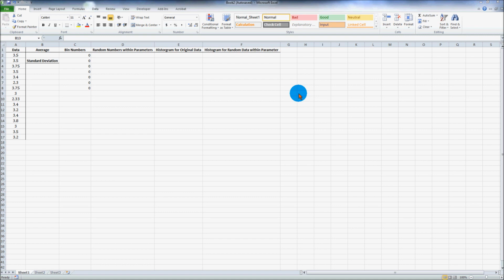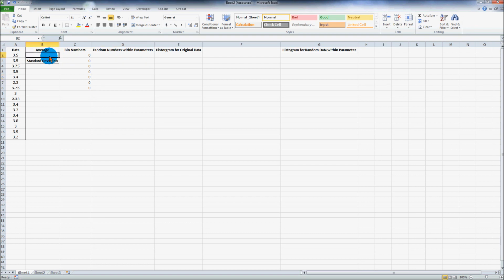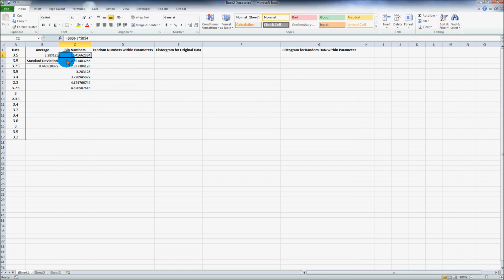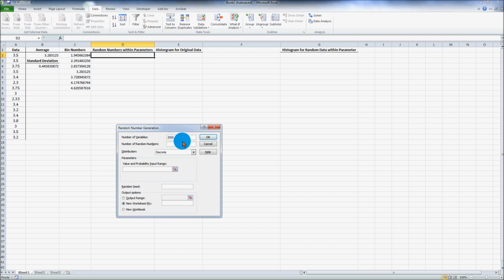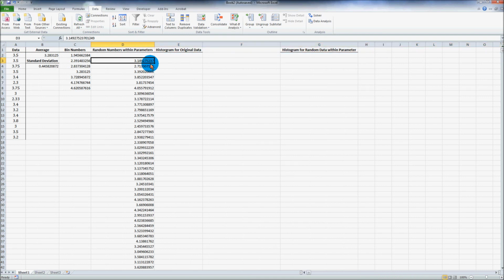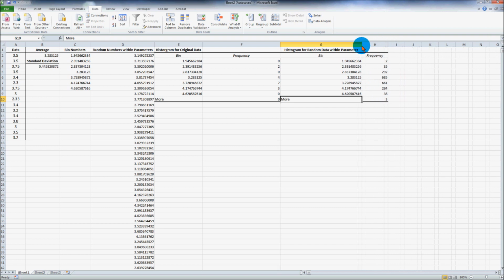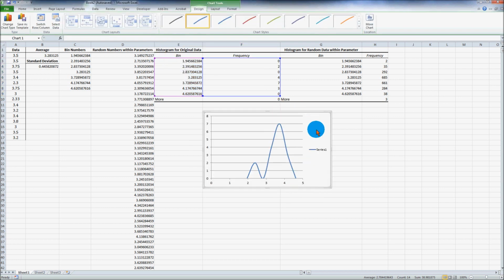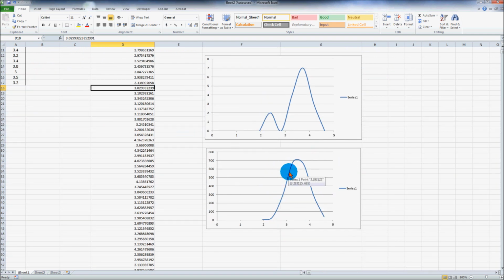MS Excel: Normal Distributions and Bell Curves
Bin Formulas:
C2=$B$2-3*$B4
C3=C2+$B$4

Then click and drag on the fill handle of cell C3 and drag until you have 8 bin numbers.

"Bin numbers represent the intervals that you want the Histogram tool to use for measuring the input data in data analysis. When you use the Histogram tool, Excel counts the number of data points in each data bin. A data point is included in a particular bin if the number is greater than the lowest bound and equal to or less than the greatest bound for the data bin. If you omit the bin range, Excel creates a set of evenly distributed bins between the minimum and maximum values of the input data."

Other Formulas:
=AVERAGE(A2:A19)
=STDEV(A2:A19)

This video provides a walk-through of how to create a bell curve in Microsoft Excel.

Given a set of data, we normalize it by using Excel's Random Number Generator to create several thousand random values within the parameters of the original data set.  A good sample consists of several hundred values - that is when the Law of Large Numbers takes effect. However, that's not always possible. Here, we have a small sample size and need see the bell curve of the data in order to perform statistical analysis for normally distributed data.

The problem lies in the fact that the original data does not appear to be normally distributed. The small sample size misrepresents the true behavior of the population data, which should be normally distributed. To correct for this, we generate 2000 random values and then compare the histograms of both the original data and the randomly generated numbers within the parameters established by or original data set.

We first calculate the average and the standard deviation of our data. Then, we go to File, Options, Add-Ins, and add the Analysis Toolkit, which we use for the random generator and our histograms. Next, we calculate the bin values: our upper and lower limits on our data that Excel will use in the histogram. After generating the random numbers and creating our histograms, we create our bell curves by inserting a scatter plot with smooth lines and compare our results between the original and random data sets.

and click on "IT Training Initiative," then go to the "download sample files" page.

100% ALL original content - photos, music, lyrics, art and more!

BCB Energy, LLC and its subsidiary ArcologyDesigns are the sole creators and owners to all artwork, photographs, illustrations, graphics, logos, lyrics, texts, materials, sound recordings and musical compositions and all features of the content and materials. This includes but is not limited to the design, assortment, arrangement, atmosphere and presentation and any associated copyrights or trademarks of such content and materials.